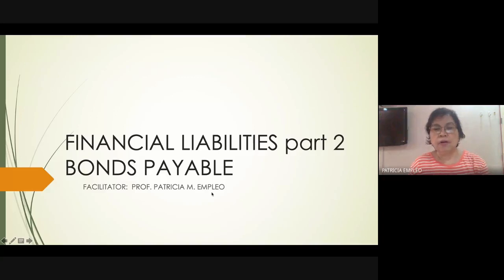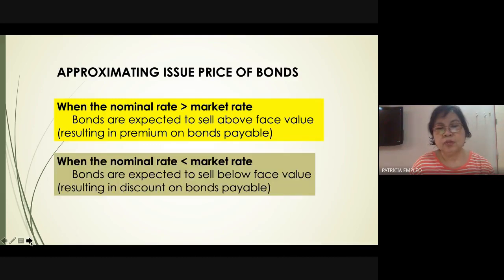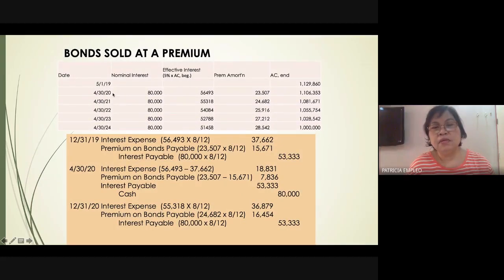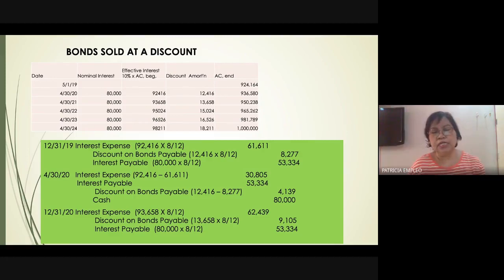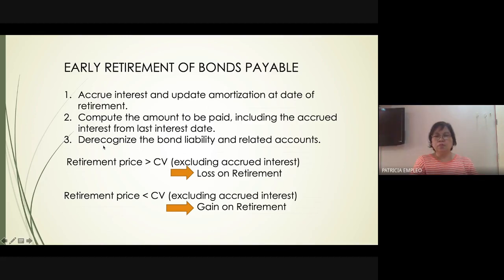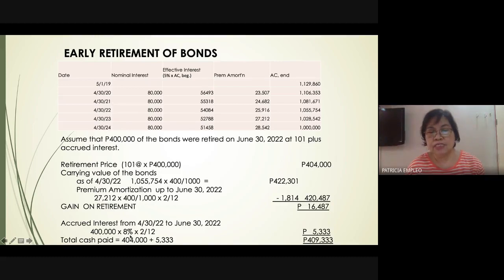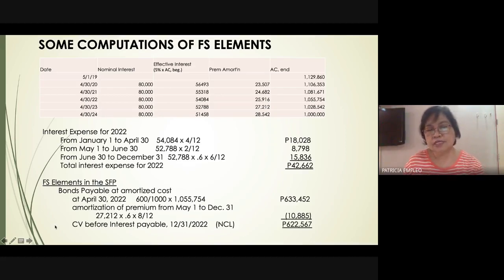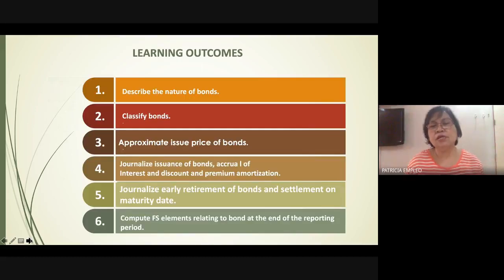Financial Liabiilities 2 Bonds Payable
Completes the cycle for term bonds:  from issuance, interest payment, yearend adjustment, FS element measurement, early retirement and retirement on maturity date.